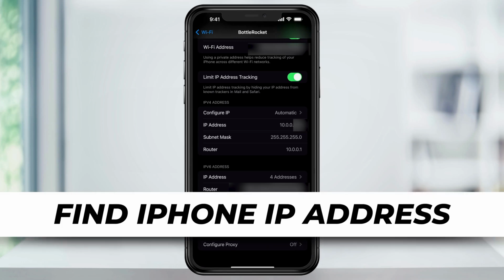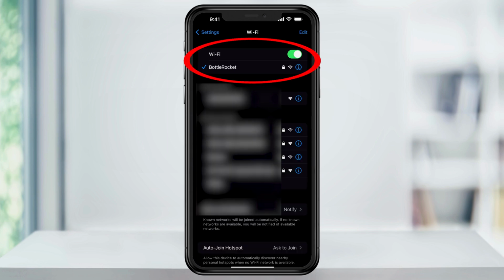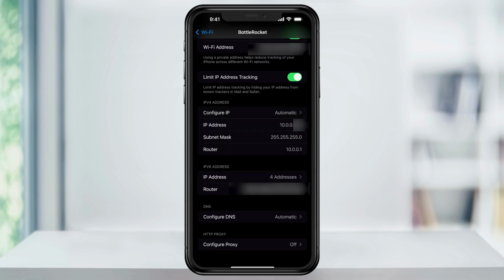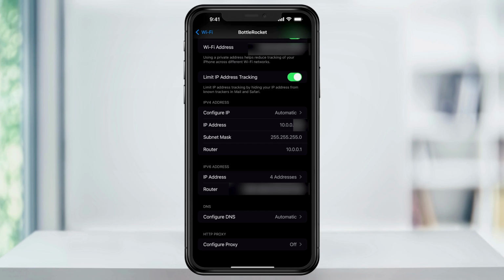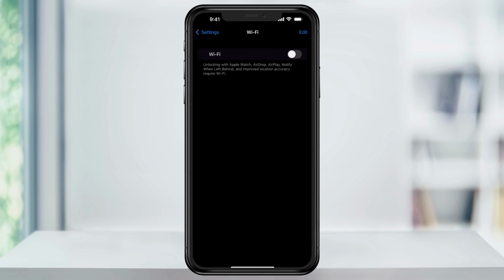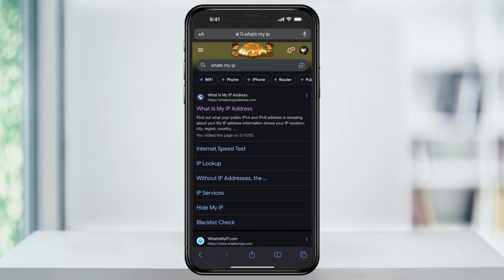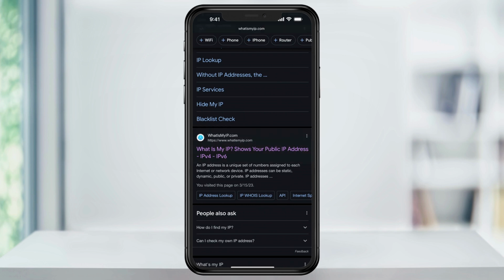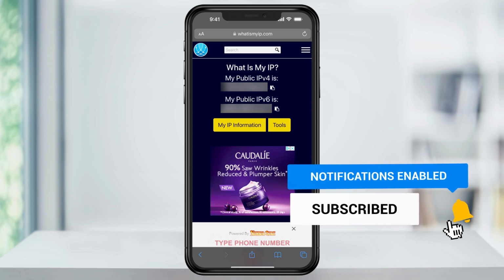How To Look Up IP Address on iPhone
Are you wondering how to find your current IP address on your iPhone or iPad? In this video, we’ll show you how to easily locate your IP address while connected to a private or public Wi-Fi network.

To get started, simply open the settings app and tap Wi-Fi. Make sure your Wi-Fi is turned on and that you’re connected to a network. If you need to see what address your network is giving out, tap the info icon to the right of the Wi-Fi name and scroll down to find the IP Address options, including the most common IPv4 address, subnet mask, and router IP.

If you’re on cellular and need to find your public IP address, simply turn off Wi-Fi and open up your mobile web browser. Search for “what’s my IP” and find your IPv6 address within the search results or by visiting a site like whatismyip.com.

With these simple steps, you can easily locate your IP address on your iPhone or iPad.

And that’s how you find your private and public IP addresses on an iPhone or iPad.